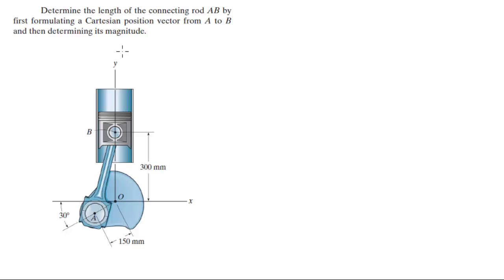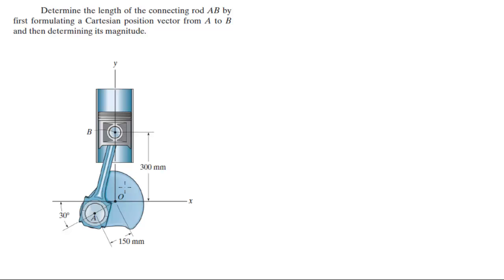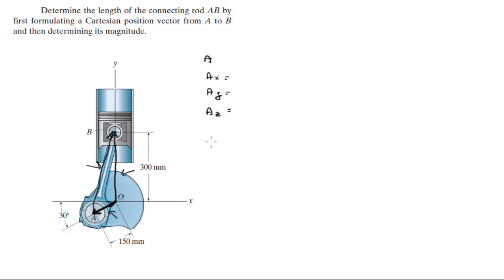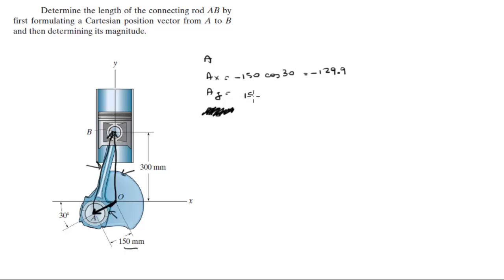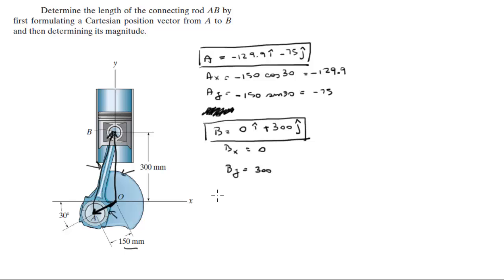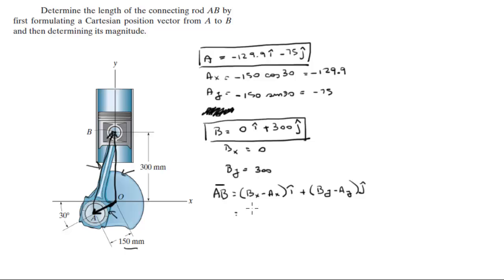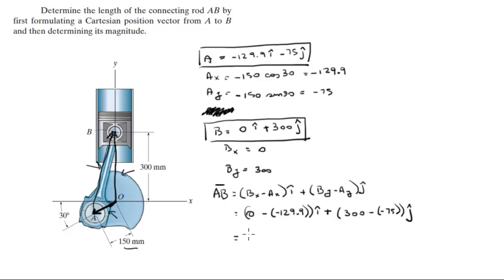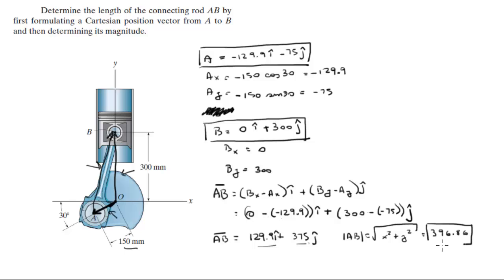Find the distance between the two points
Determine the length of the connecting rod AB by
first formulating a Cartesian position vector from A to B
and then determining its magnitude.